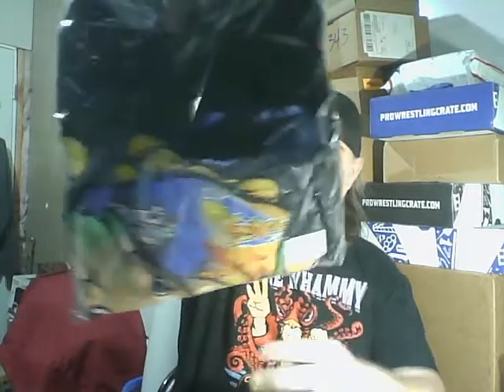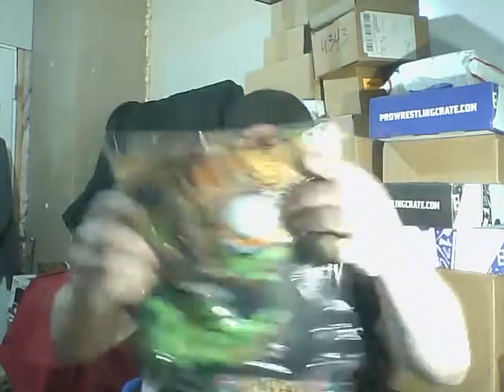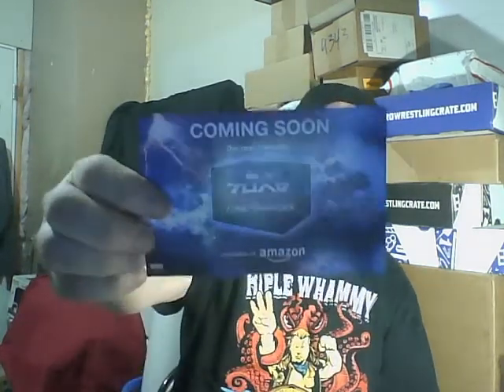Marvel Collector Corps I am groot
Welcome back collector, in this video i will be opening Marvel Collector Corps i am Groot Box